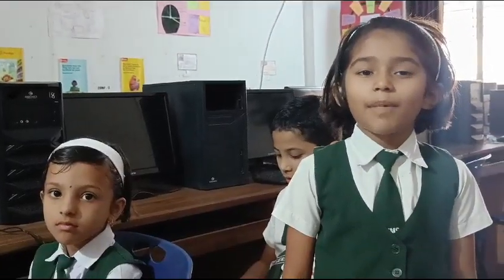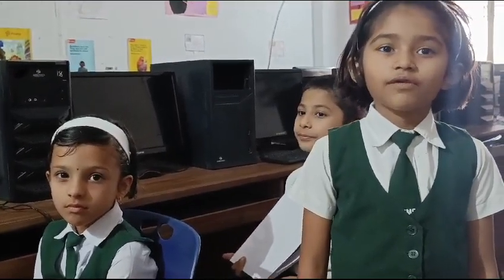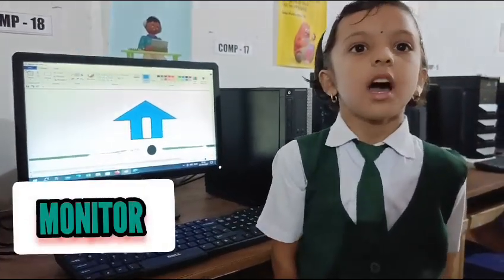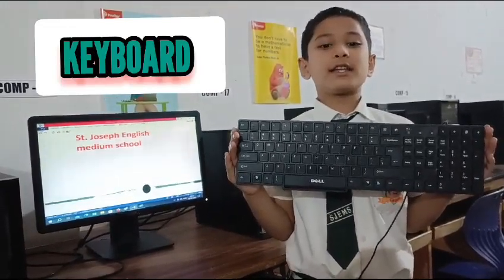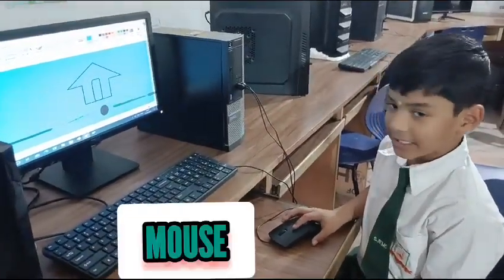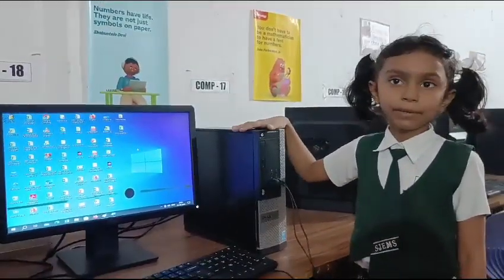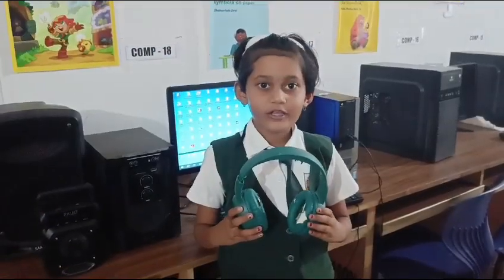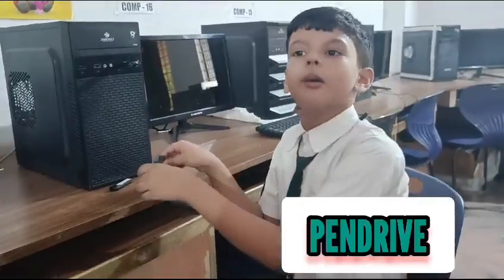Parts of Computer - ST JOSEPH ENGLISH MEDIUM SCHOOL, SHIRUR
Parts of Computer - Monitor, Keyboar, Mouse, CPU, Pendrive, Headphone, Printer, CD, UPS, Speakers